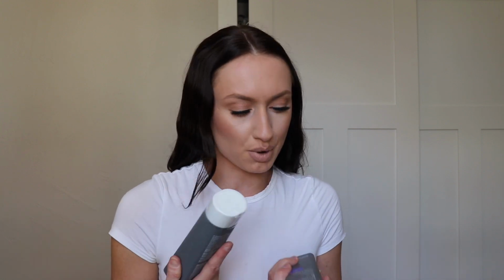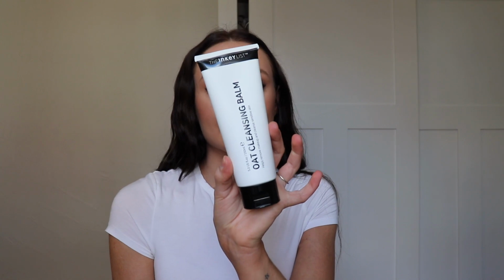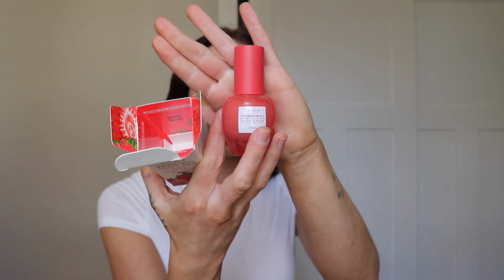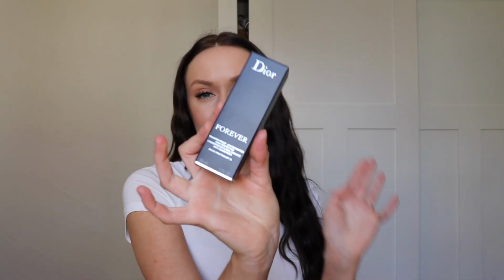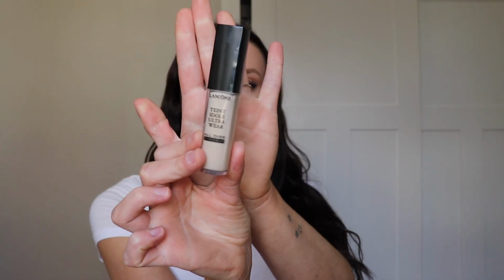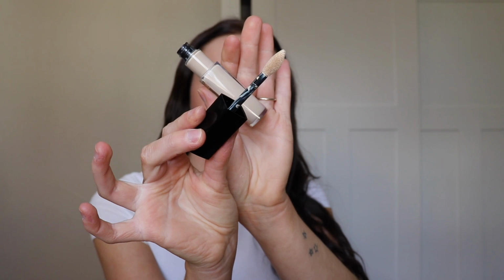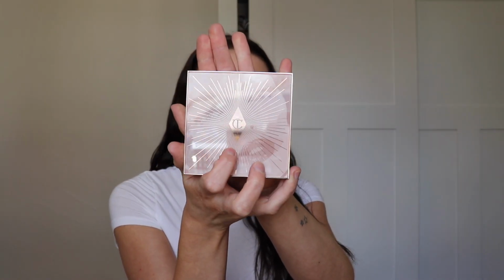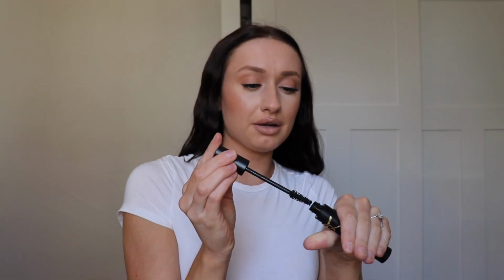SEPHORA HAUL | Spring Savings Event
Living Proof Perfect Hair Day Shampoo + Conditioner
Inky List Oat Cleansing Balm
Youth To The People Superfood Cleanser
Glow Recipe Strawberry Serum
Dior Forever Matte Foundation 2.5N
Lancome Teint Idole Concealer
Charlotte Tilbury Nudegasm Face Palette
YSL Lash Clash Mascara